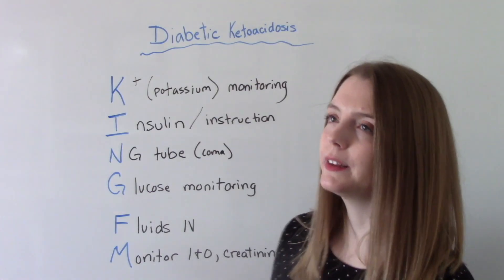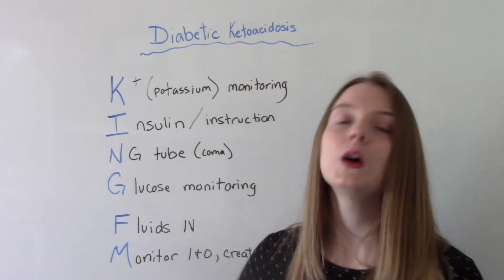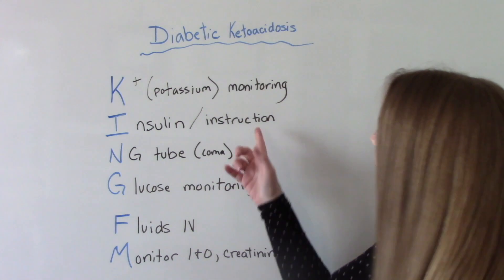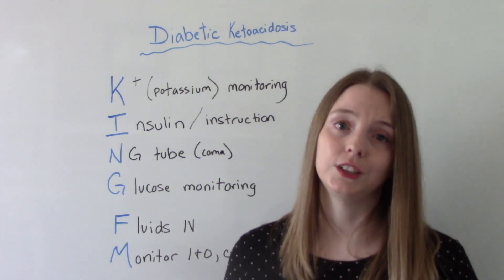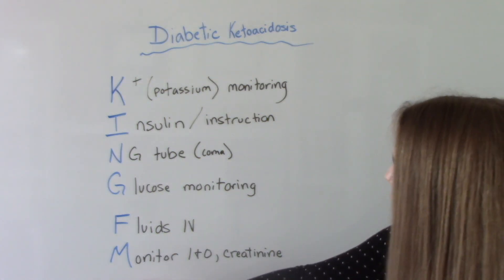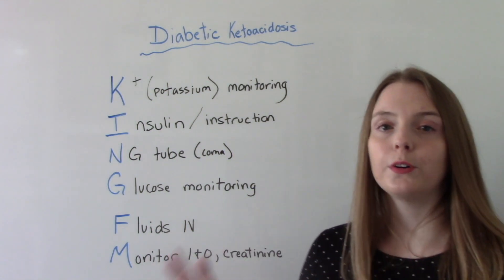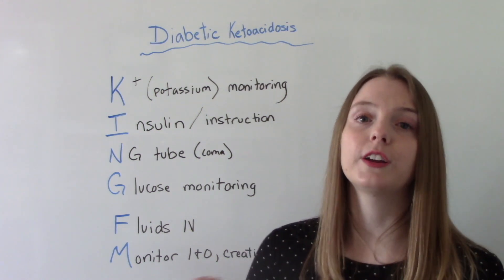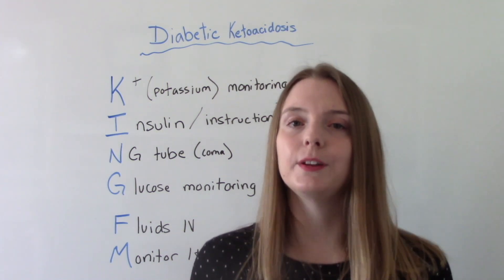MNEMONIC FOR DIABETIC KETOACIDOSIS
In this video I breakdown a mnemonic device used to outline nursing interventions for diabetic ketoacidosis.